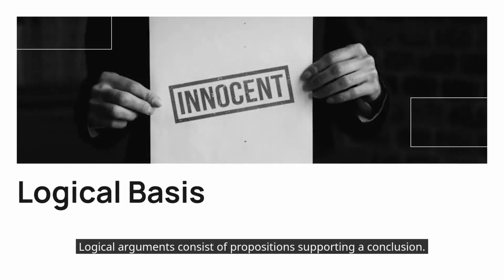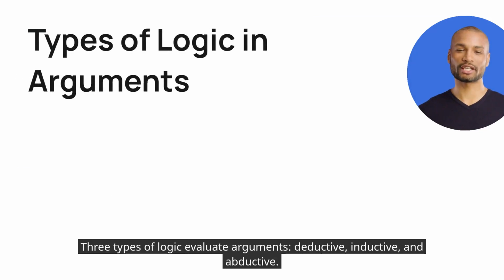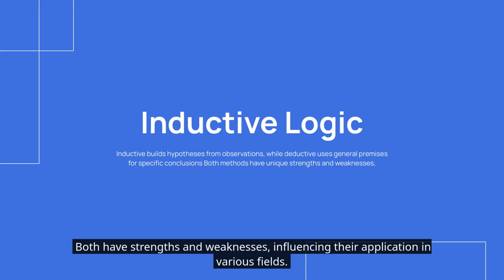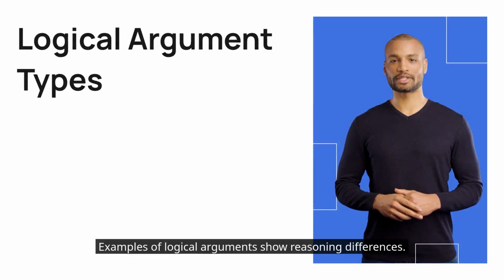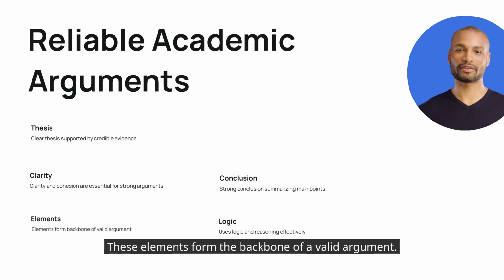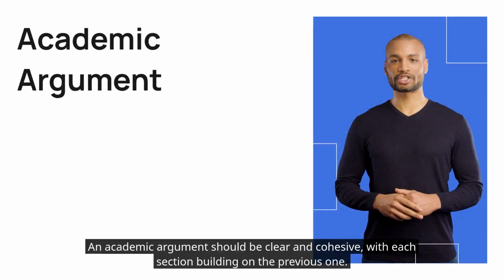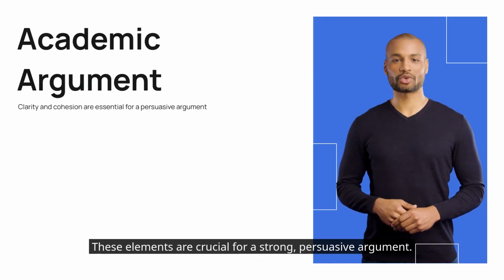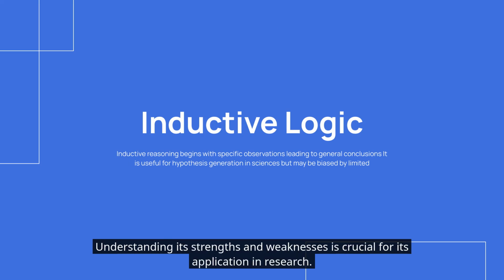LO4 - Academic Writing and Research Skills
LO4 - Academic Writing and Research Skills, from UK Versity's OTHM Level 4 Diploma in Business Management. This lecture brings academic writing and research skills together, showing how to apply them confidently to real assignments.

📘 Module: Academic Writing and Research Skills (Learning Outcome 4)
🎓 Course: OTHM Level 4 Diploma in Business Management, an Ofqual-regulated qualification studied 100% online with UK Versity.
💼 Who it's for: Learners progressing towards supervisory or management roles, or advancing to a higher-level business qualification.

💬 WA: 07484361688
🌐 ukversity.co.uk